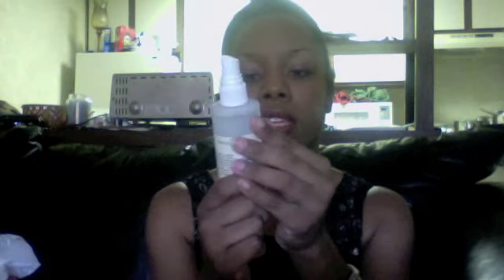Use it up 2013 #1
Filmed 1-8-13

Hi, Here are some items that I have been working on since the beginning of the year. I will let you know of my progress in April.